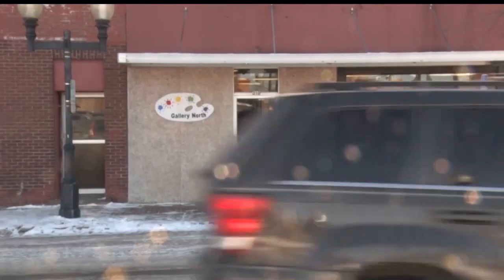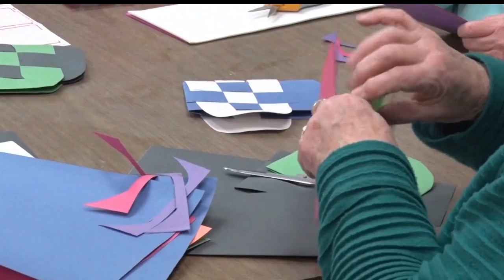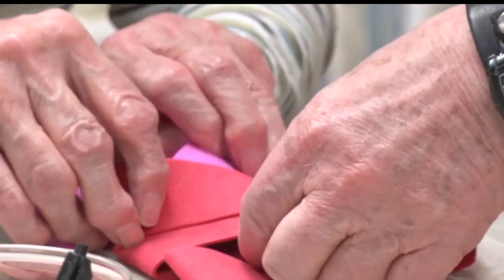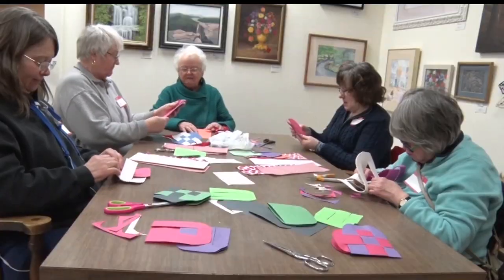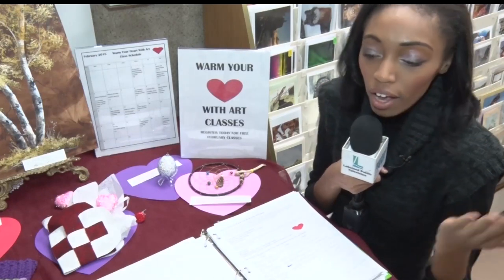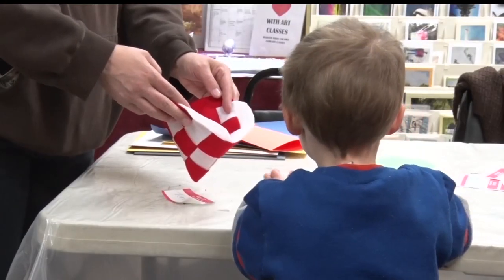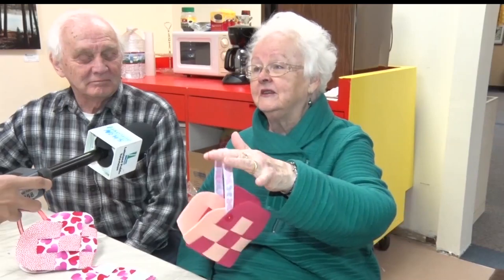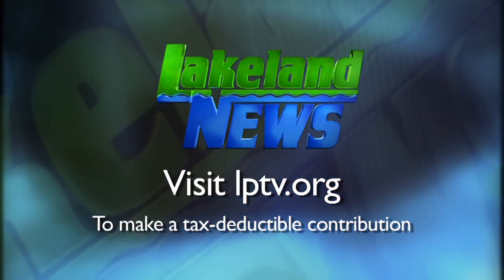In Focus: Gallery North Hosting "Warm Your Heart With Some Art" Classes